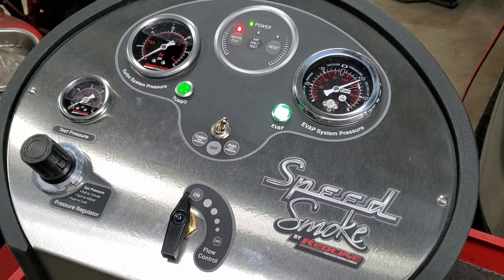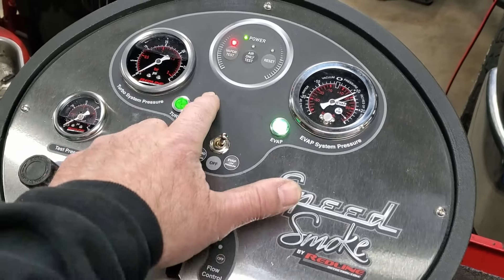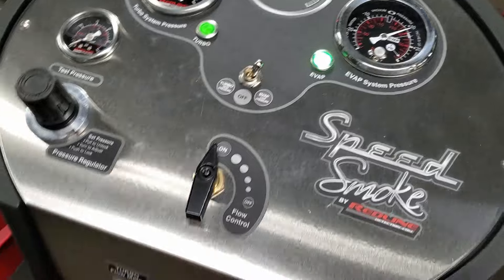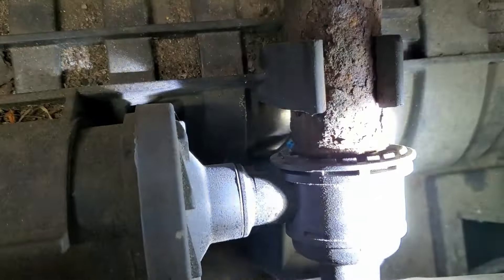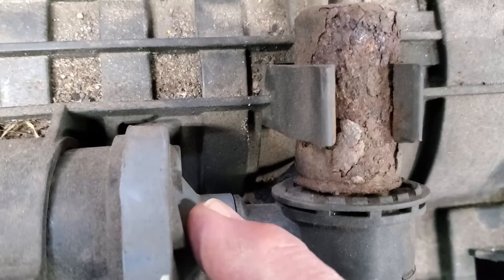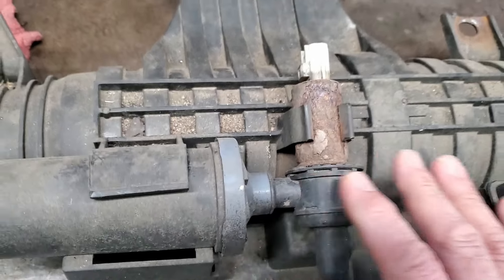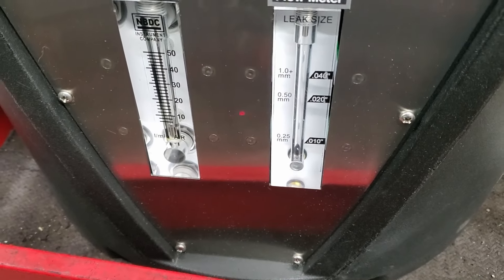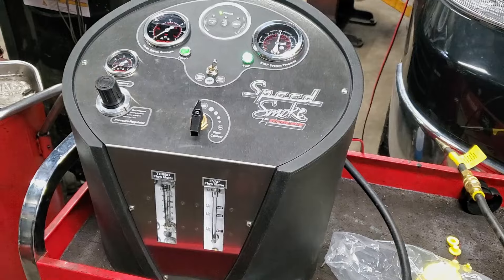2007 Ford F150 P0456 EVAP Leak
In this video, Ron gives a quick demo of the SpeedSmoke™ machine where you'll see how the smoke helps pinpoint the leak to a seal between the vapor canister and vent solenoid. Ron will install a new vapor canister assembly to fix the problem.

For a blast from the past, check out 'Classic Car Doctor' as Ron reposts select clips from older shows. Listen to those and more at Ron's full podcast library